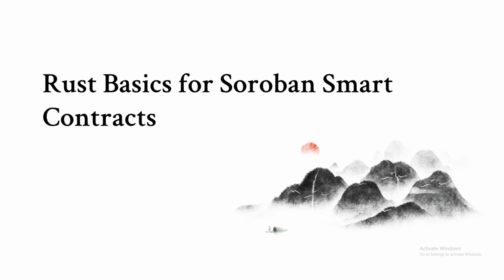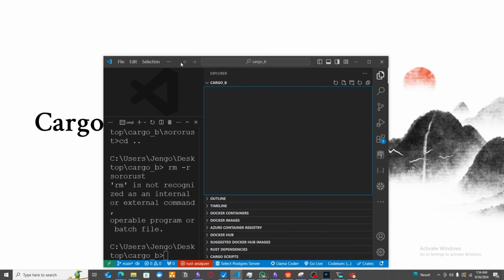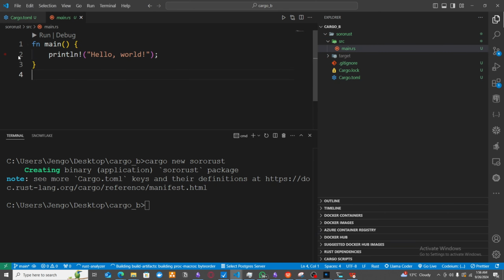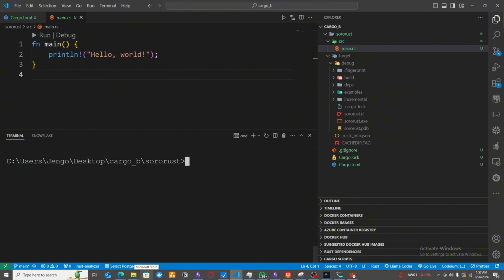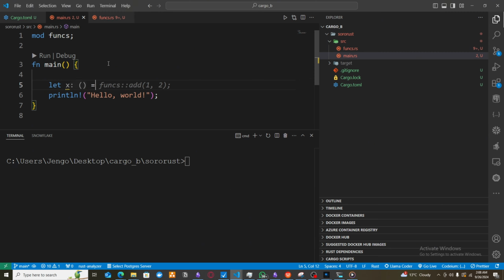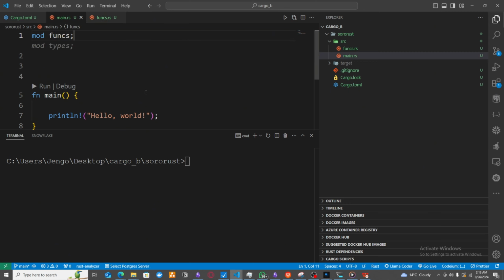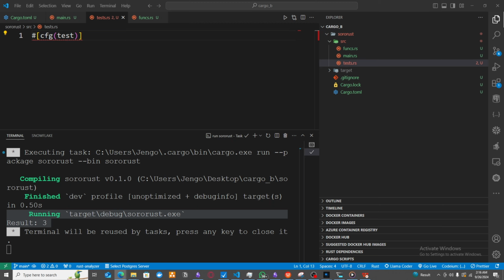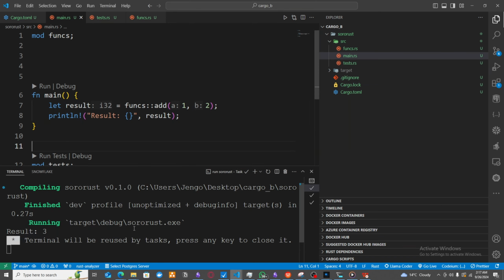Rust Essentials for Soroban Smart Contracts: Installation, Cargo, and Organizing Project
In this video, you'll learn the foundational steps to start developing smart contracts using Rust on Stellar’s Soroban platform. We cover everything from installing Rust, setting up Cargo (Rust’s package manager), and organizing your project for efficient smart contract development.

What you'll learn:

How to install Rust and set up your environment.
A complete guide to using Cargo for managing dependencies and building your project.
Best practices for organizing a smart contract project on Soroban.
Whether you're a Rust beginner or new to blockchain development, this video gives you the essential tools and knowledge to start creating efficient, scalable smart contracts on Stellar Soroban